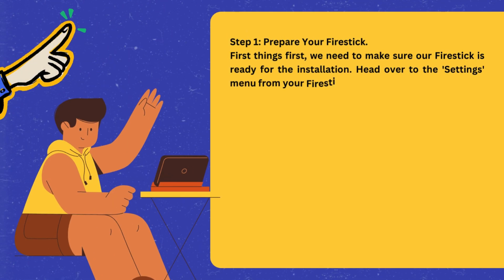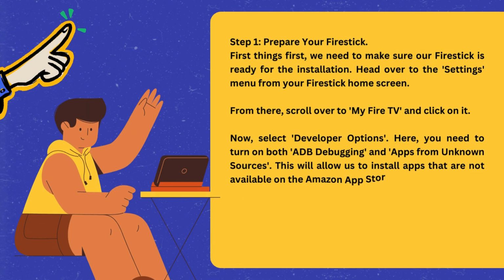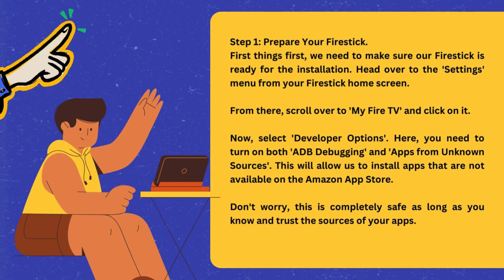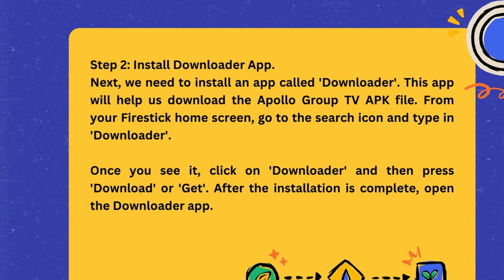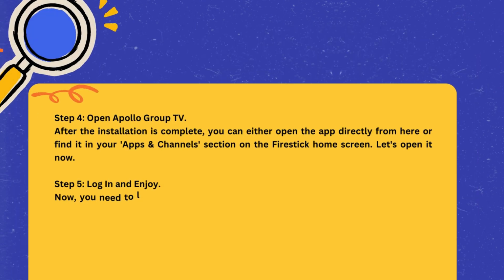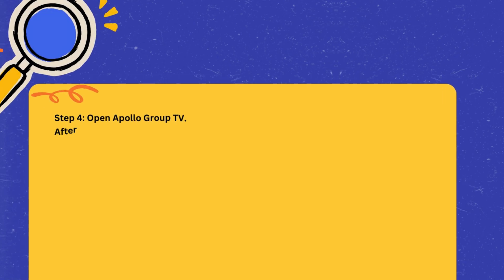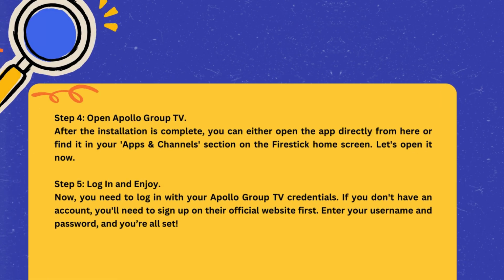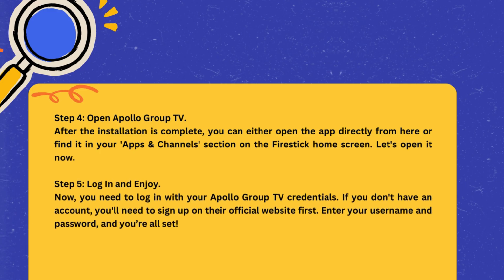How to install apollo group tv on firestick? [ How to get Apollo tv on my firestick? ]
Welcome to our step-by-step guide on how to install Apollo Group TV on your Firestick! Apollo Group TV is a popular IPTV service that offers a wide range of channels and on-demand content. Follow our easy instructions to get Apollo Group TV up and running on your Amazon Firestick in no time.

In this video, you will learn:

How to enable apps from unknown sources.
How to install the Downloader app.
How to download and install Apollo Group TV APK.
How to set up and start using Apollo Group TV.

Important Tags:
how to install apollo group tv on firestick,
how to install fire stick amazon,
how to install amazon firestick,
how to install app on amazon fire stick,
how to install unknown apps on firestick,
how to install 3rd party apps on firestick,
how to install apk on firestick using downloader,
how to install cinema app on firestick,
how to put firestick back to factory settings,
how to set up firestick step by step,
how to install no limits magic build on firestick,
how to install silk browser on firestick,
how to install chrome on amazon fire stick,
how to install crunchyroll on amazon fire stick,
how to install local channels on amazon fire stick,
how to install the crew on firestick,
how to install my family cinema on firestick,
how to install cinema on firestick youtube,
how to install firestick downloader,
how to install deccan delight on amazon fire stick,
how to put firestick in developer mode,
how to install beetv on firestick using downloader,